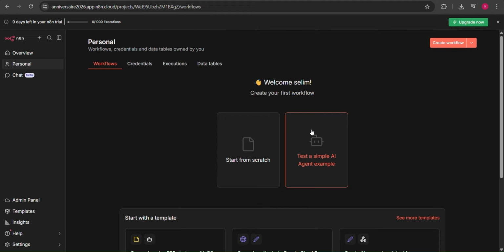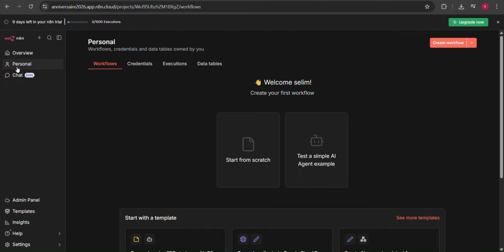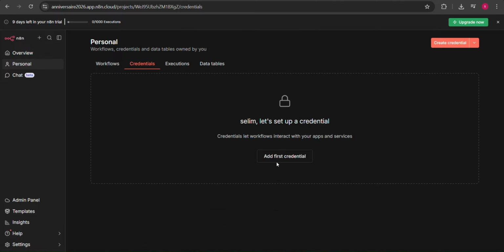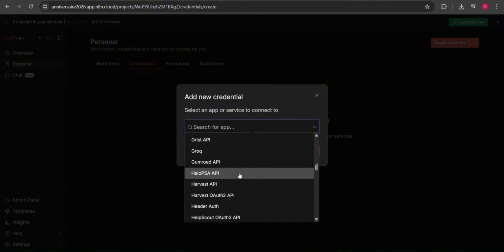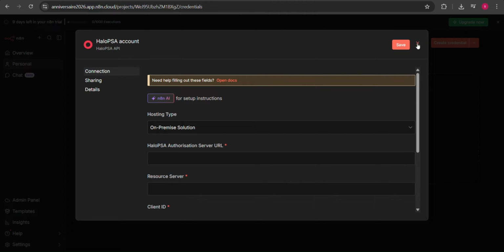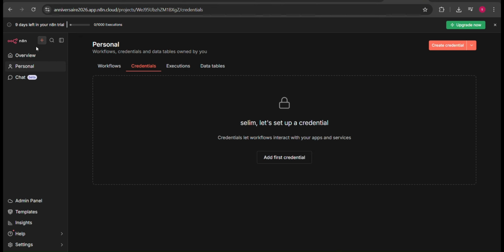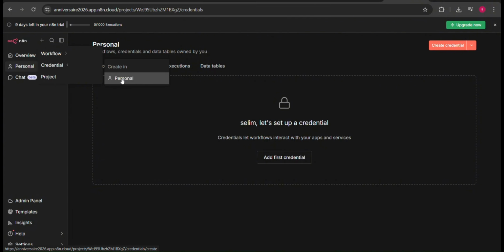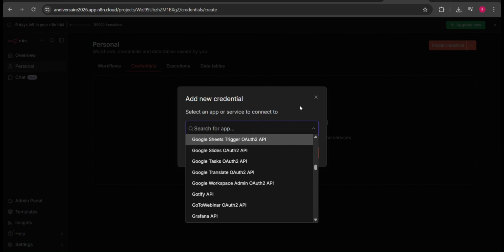How to Add Credentials in N8n (Secure Your Automations in 2025)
Storing API keys in plain text? I'll show you exactly how to add credentials in N8n the secure way. Master credential management, environment variables, and avoid the #1 security mistake that leaks your data